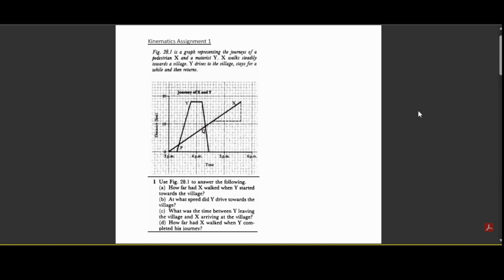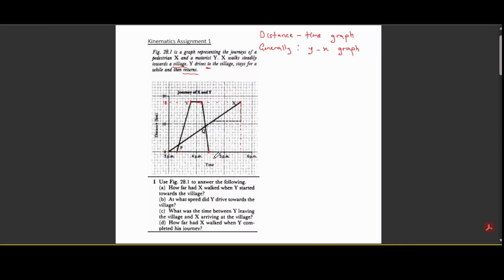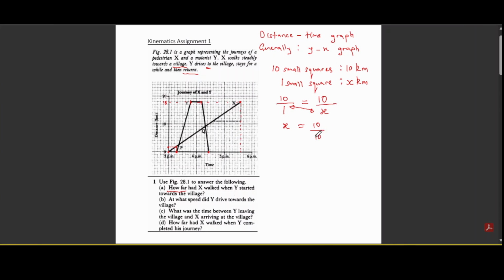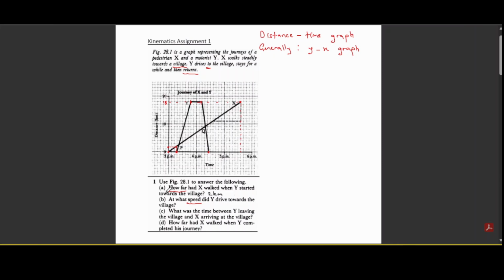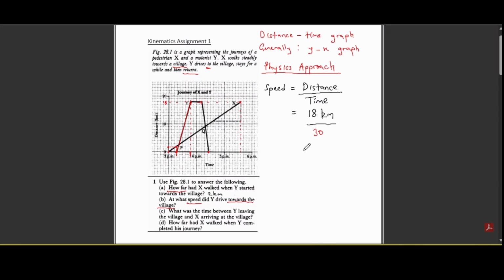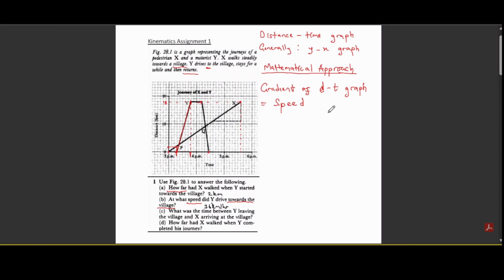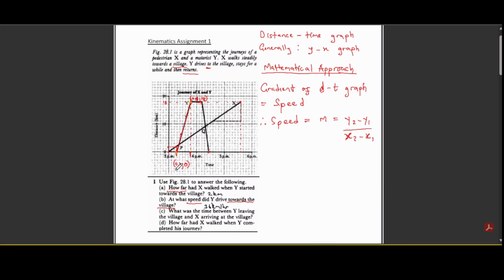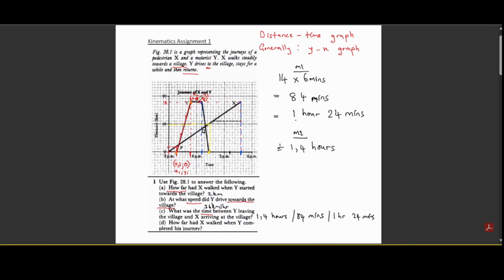Travel Graphs Qn 1: Distance - Time Graphs | Form 3 | ZIMSEC O Level Maths | Explained in Shona